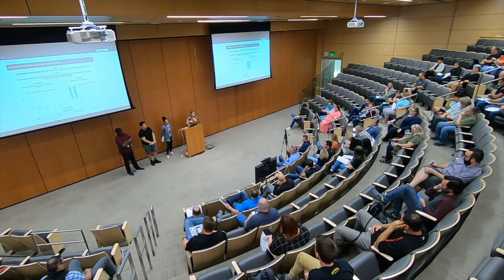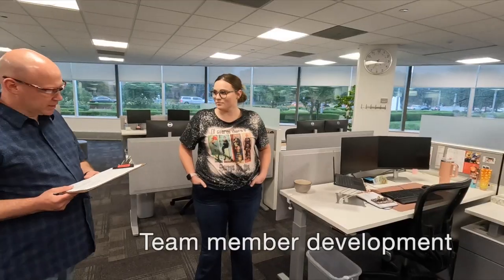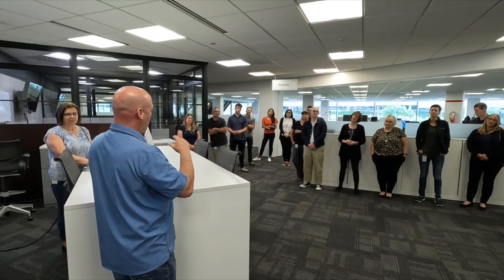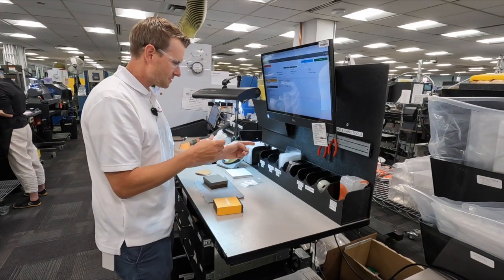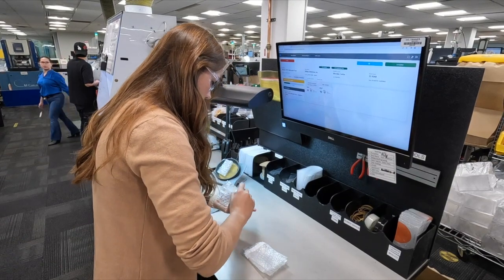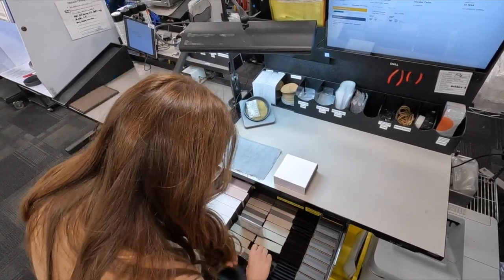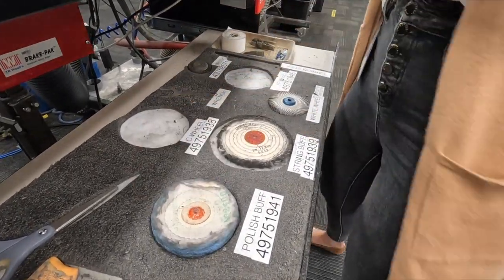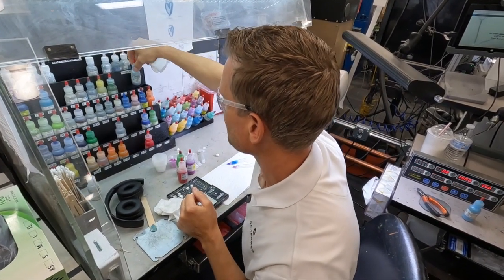5S System Defined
Phil takes us through the basic elements of our 5S system at O.C. Tanner and the benefits of having such a great system. He breaks down the different 5S principles and shows examples of applications in a production team. Development and training is a big part of maintaining an active and improving 5S system.